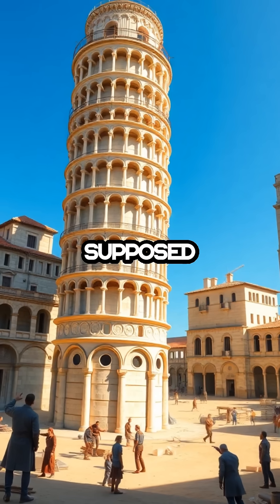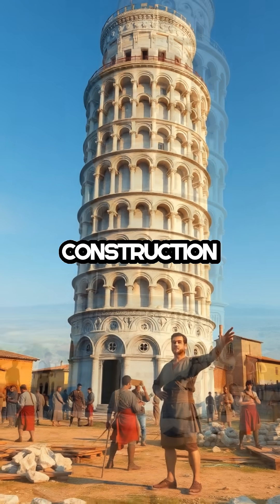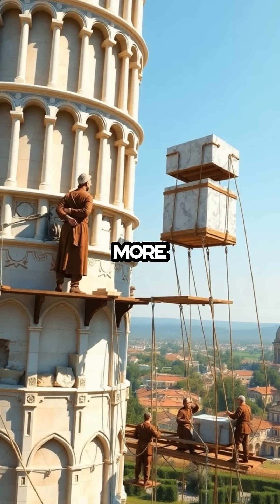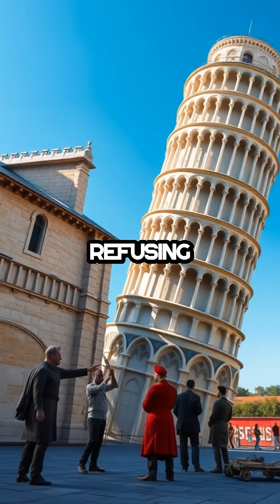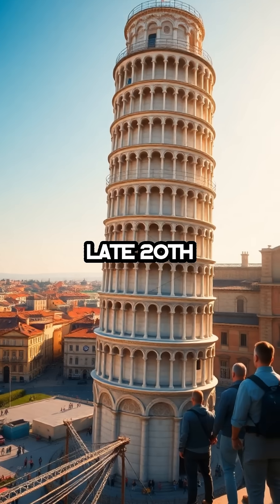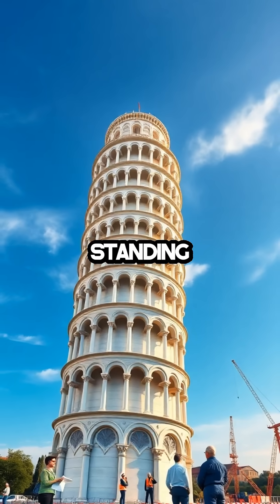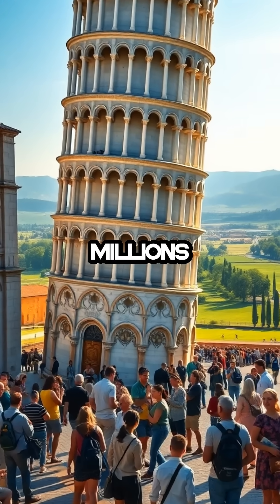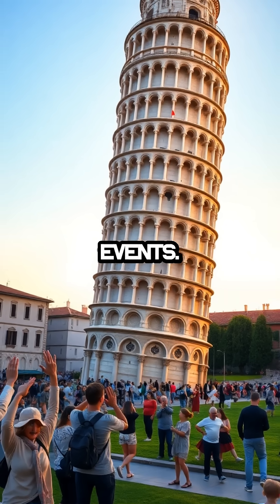Leaning Tower of Pisa Was NEVER Meant to Lean?! Shocking Construction Secrets Revealed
Think the Leaning Tower of Pisa was always supposed to tilt? 🤔 Think again! In today’s deep dive we uncover the original 12th‑century blueprints that envisioned a perfectly straight bell tower—and reveal the chain of engineering miscalculations, shifting subsoil, and rushed medieval politics that turned it into the world’s most famous “happy accident.”

Join us as we:

Decode the architects’ forgotten plans and why they missed a critical soil warning sign.
Recreate the exact moment the foundation started sinking—and the desperate fixes that followed.
Explore modern stabilization projects that almost pushed it upright again.